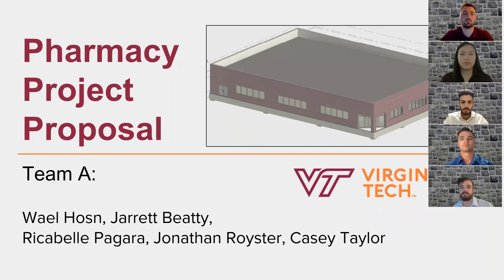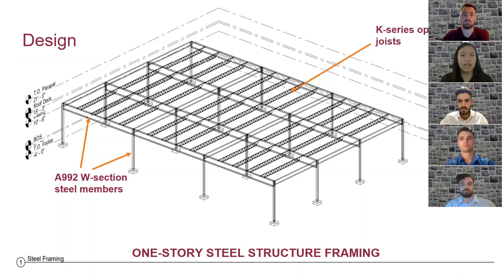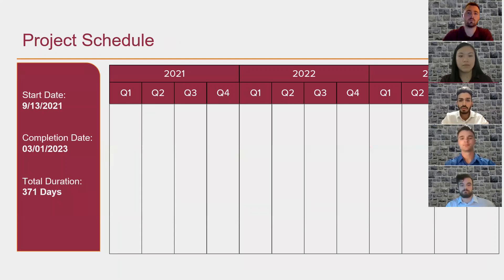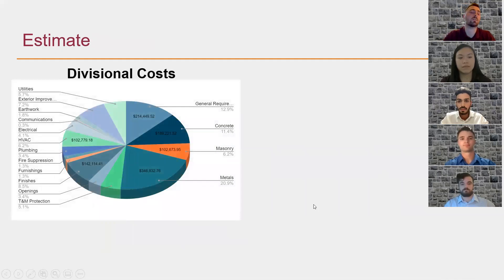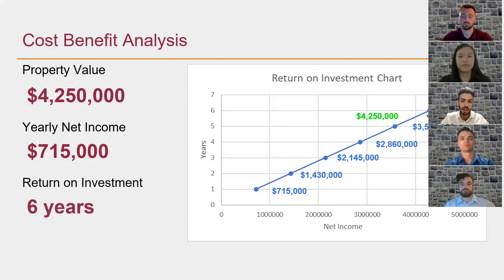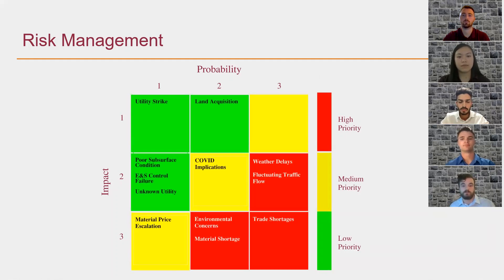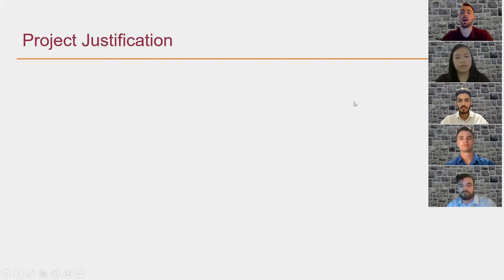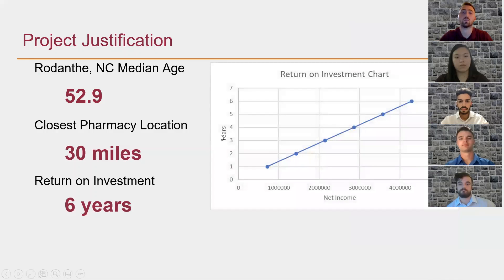Pharmacy Project Proposal Video